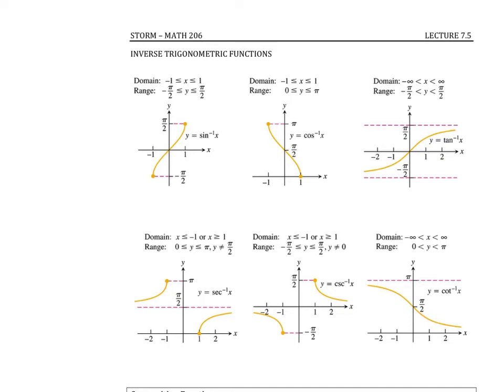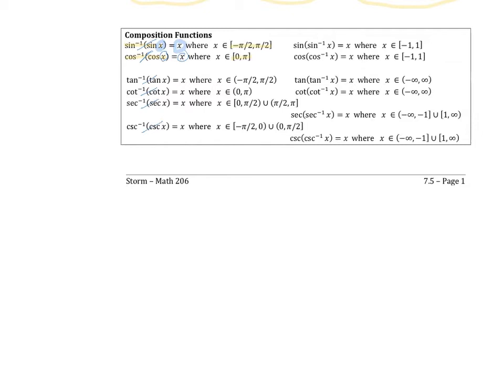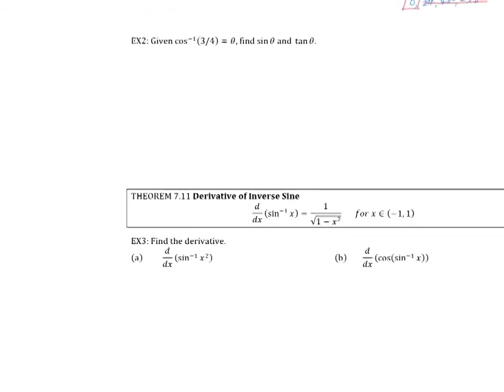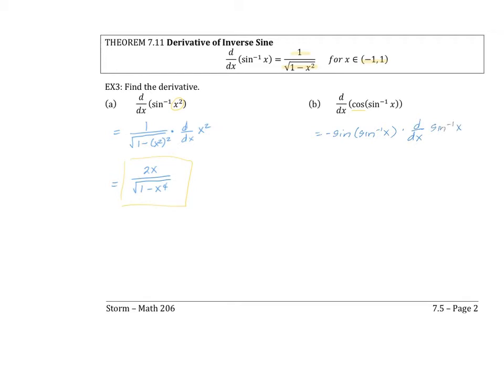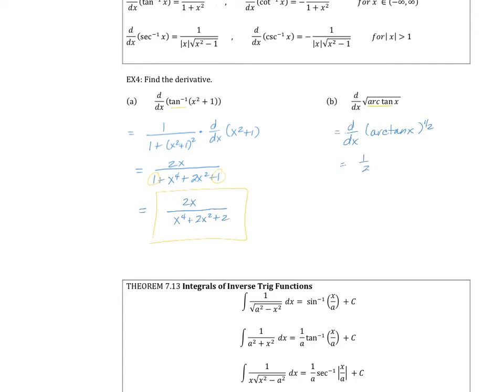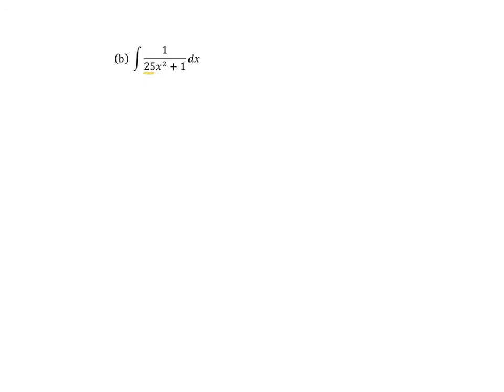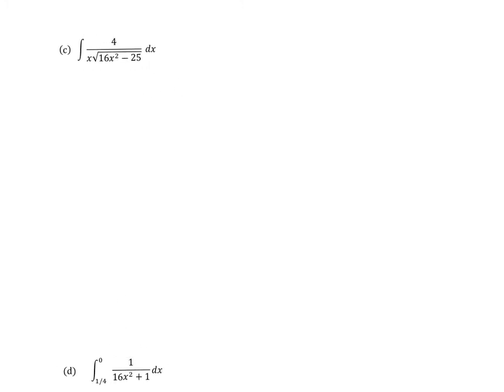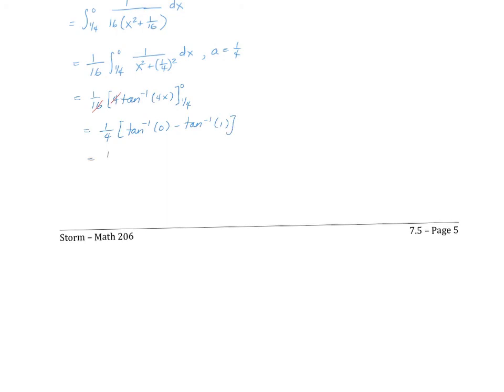7.5 Math 242